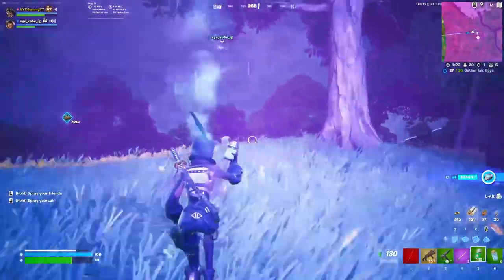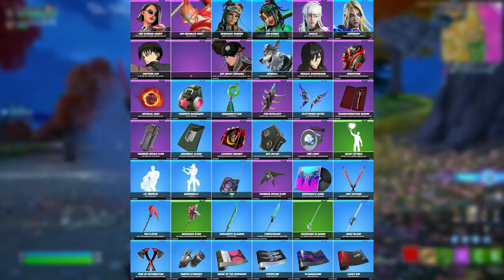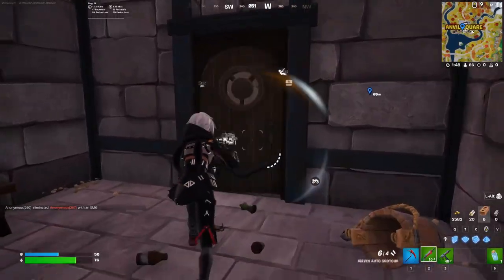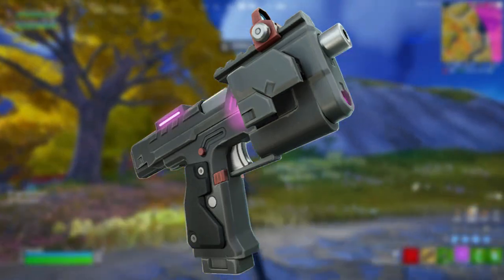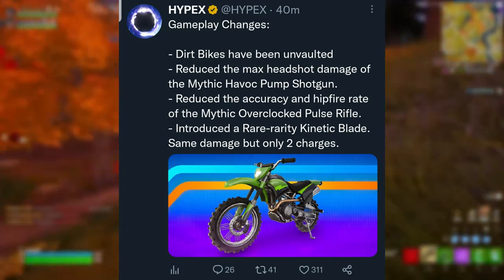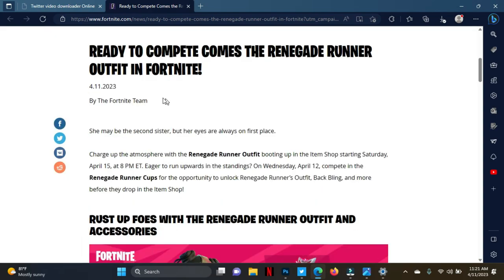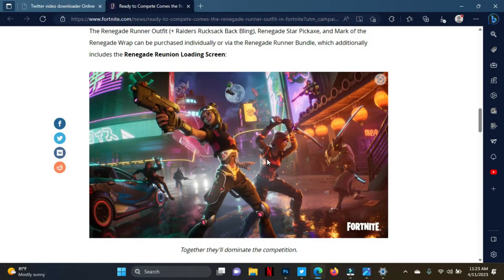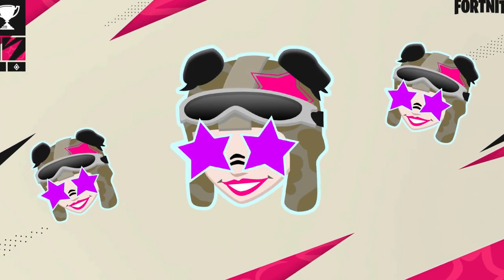How Much POINTS Do You NEED to get RENEGADE RUNNER Skin NOW In Fortnite 'FREE' (Renegade Runner Cup)